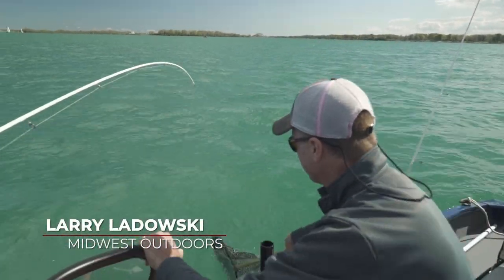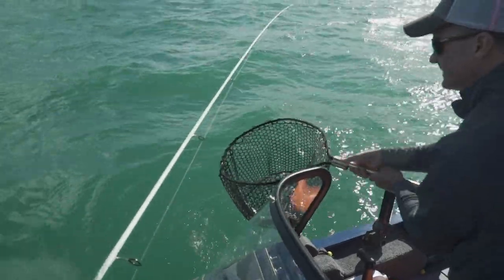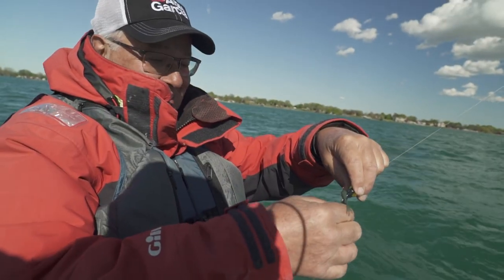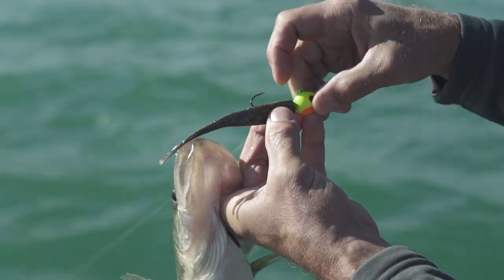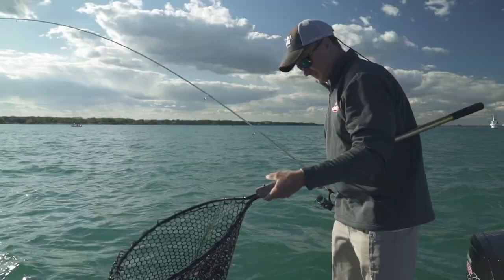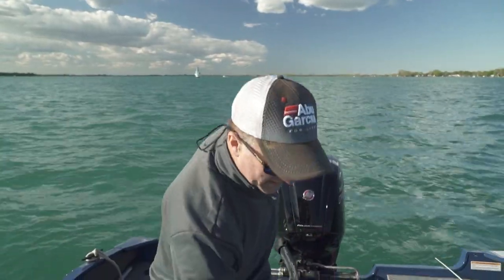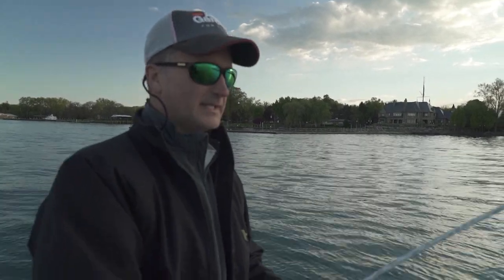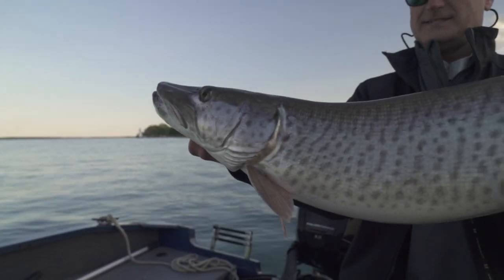Walleye on the Detroit River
Larry Ladowski and Steve Davis are on the Detroit River for spring walleye, and hook up with a big surprise at the end of the day!

Note: In the video we incorrectly ID'd Mr. Davis as Steve Nelson.  Our apologies!!!

ABOUT US